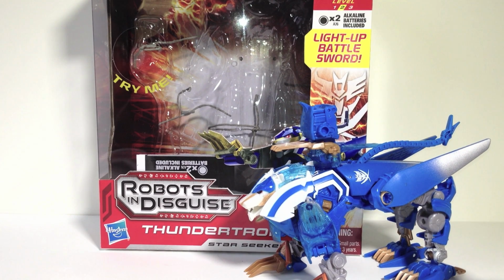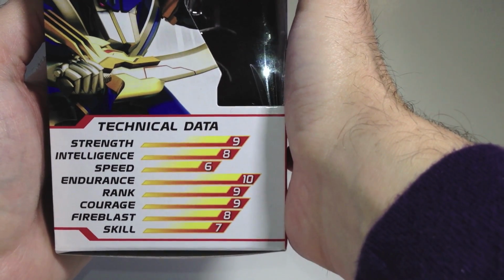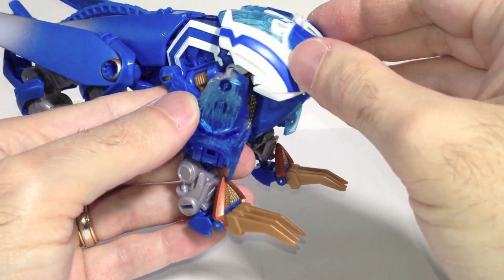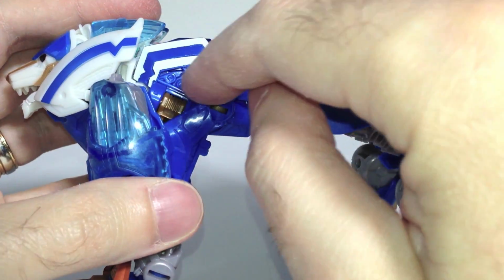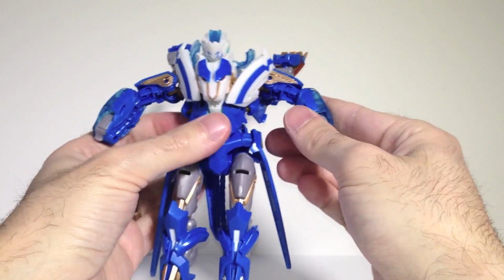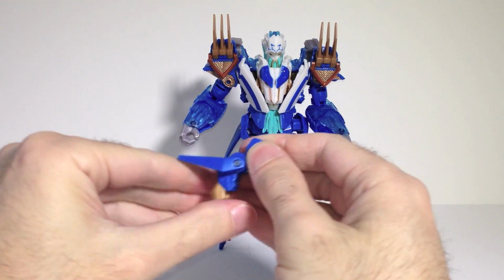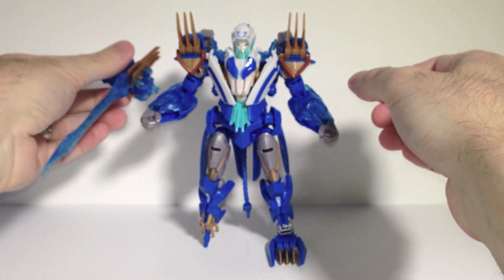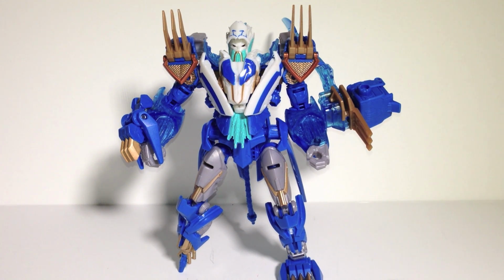Review of Transformers Prime Thundertron - Voyager Class figure review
*edit - sorry about my shaky hands!  Had a steroid injection earlier in the day and didn't even realize they were shaking until I edited the video :p*

My detailed review of Transformers Prime Star Seeker leader "Thundertron".  An interesting choice for Hasbro.  Has it paid off?  More than you know!  One of the best new releases in a long time.  Not an Autobot or a Decepticon, Thundertron seeks vengeance against those he claims responsible for destroying his home world.  A menacing space pirate!
**Credit to FakeEyes22 on the TFW2005 forums for coming up with the Parrot mod**

The sole purpose of this channel and video are for video reviews of toys and electronics, which includes commentary and critique.

Remember - i before e except for your favorite video reviews channel - e before i reviews!